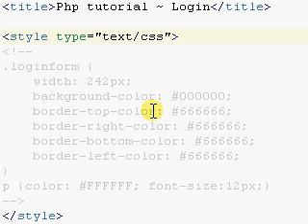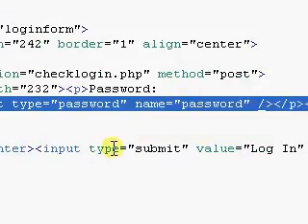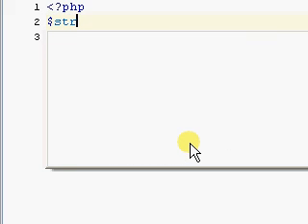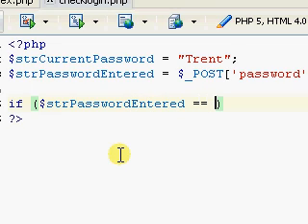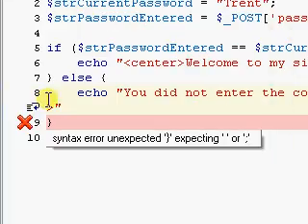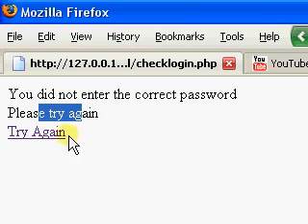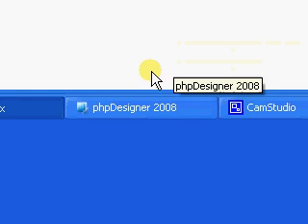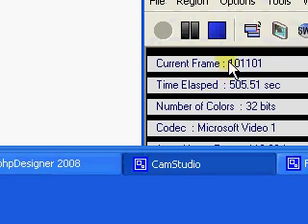PHP simple login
How to hack simple php login not mysql md5 password